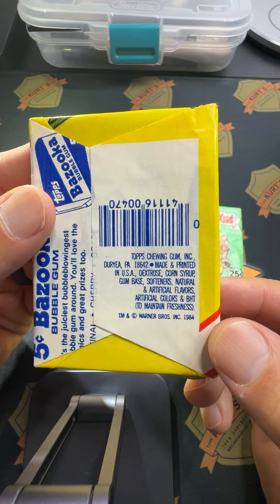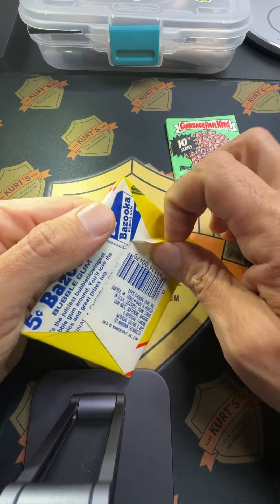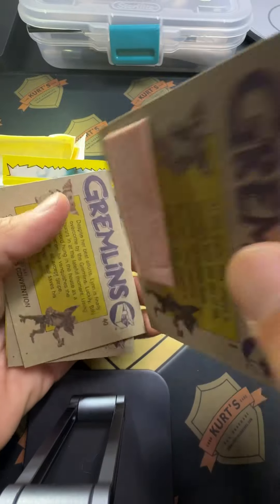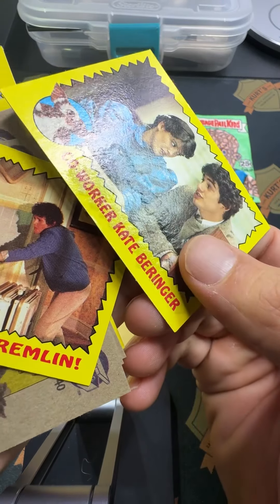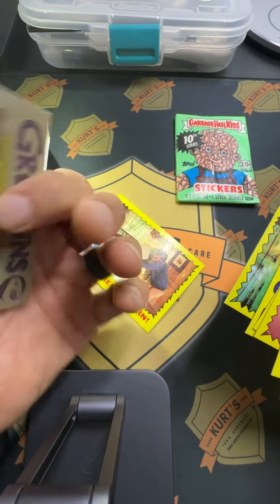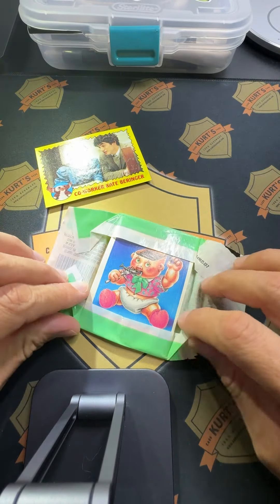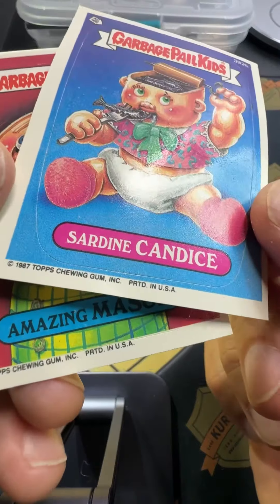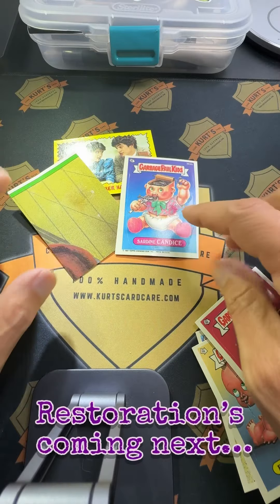Check out my Hits!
My hits are going to lead to a couple demonstrations. ￼ Gum removal, stain removal and dent removal.